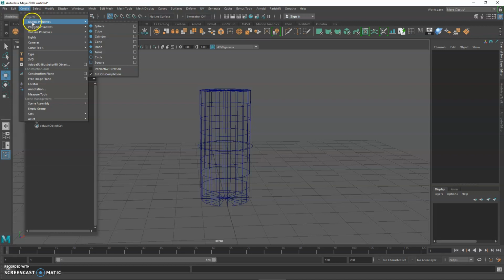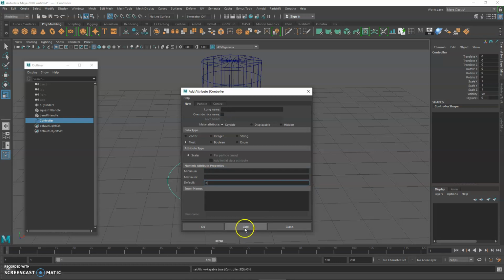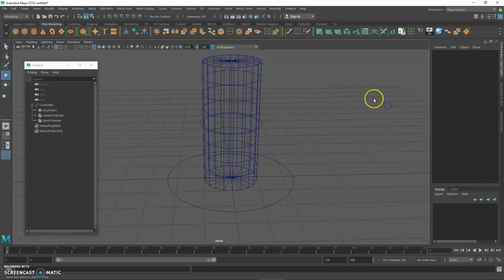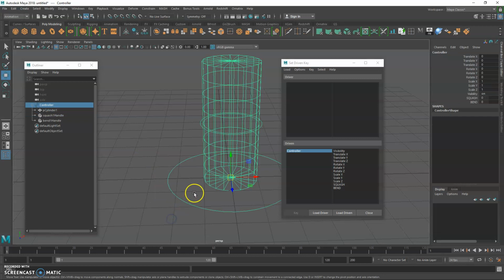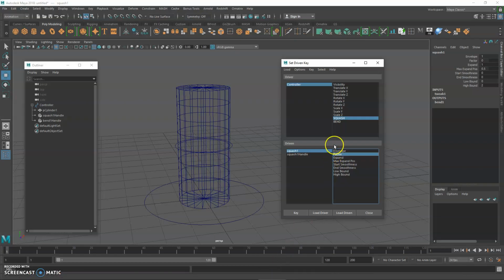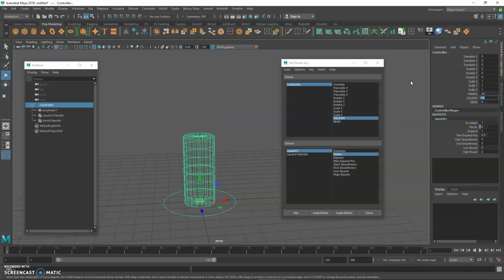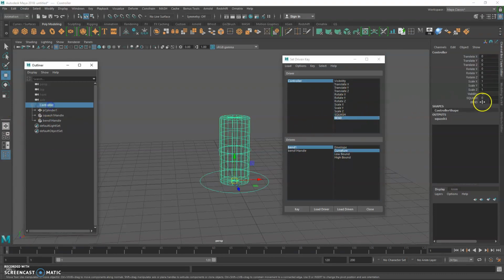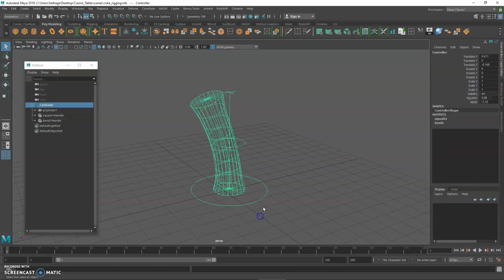03 Rigging Part 2